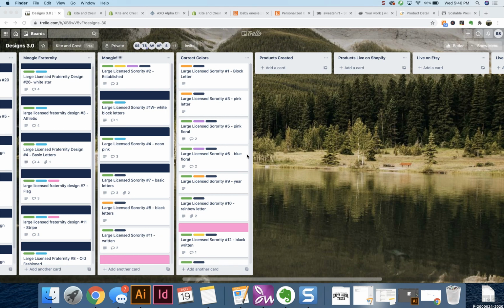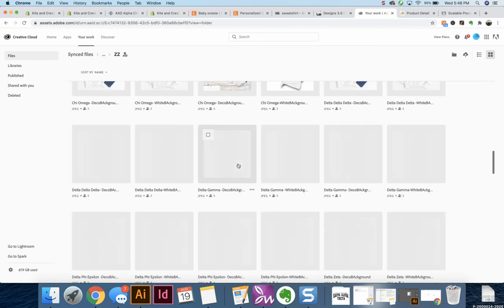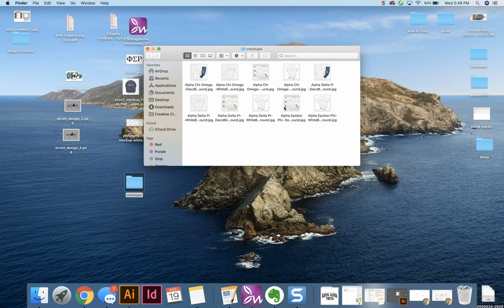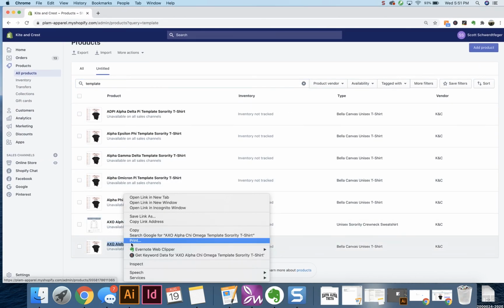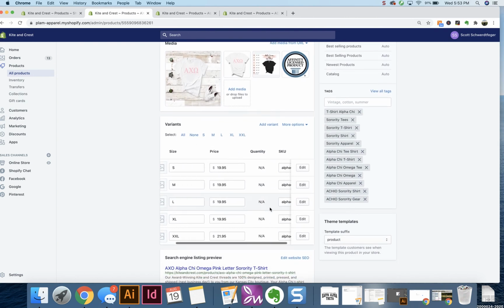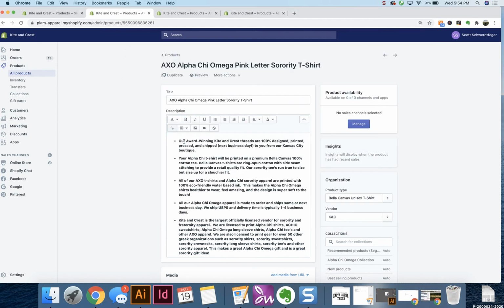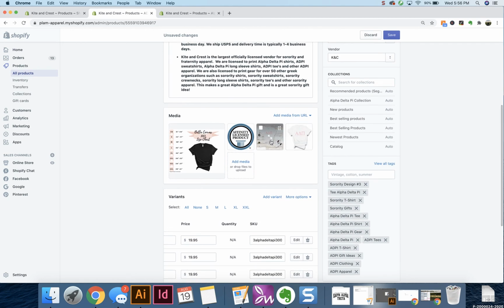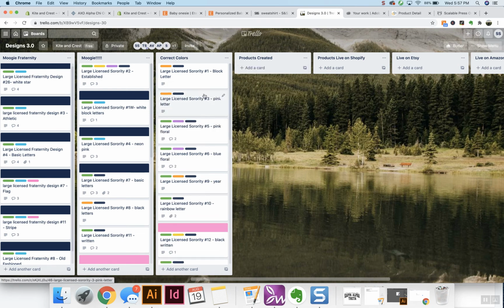Creating Products on Shopify K&C Fulfilled